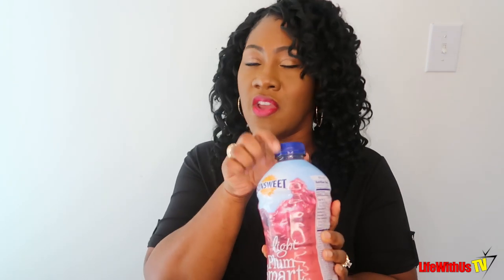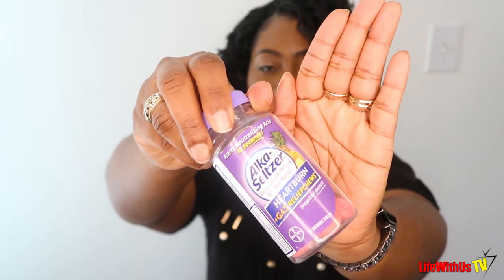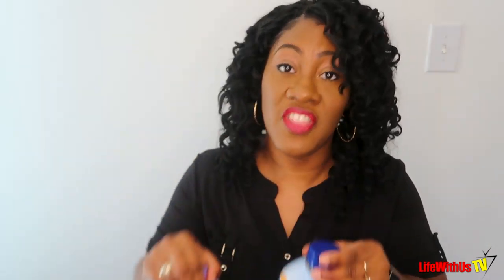Hysterectomy Tips & Must Haves To Recovery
BUY THE PRODUCTS IN THIS VIDEO:
Blue Wedge
Belly Band
Reach Grabber
Heating Pad